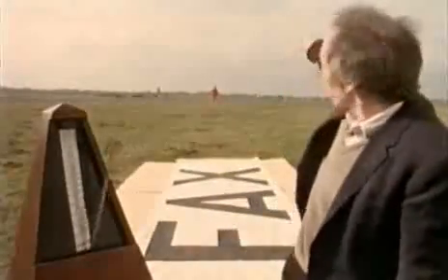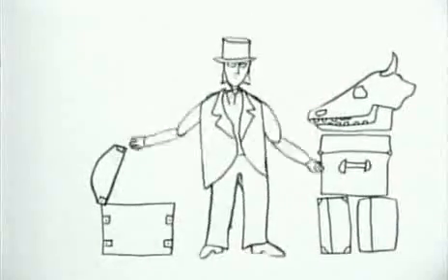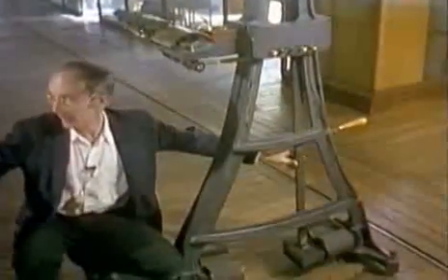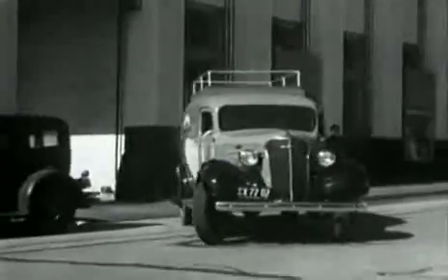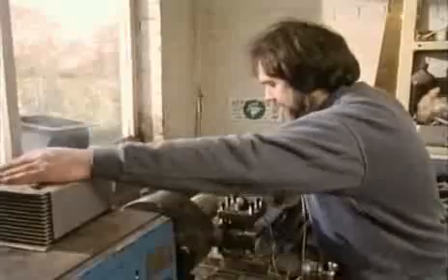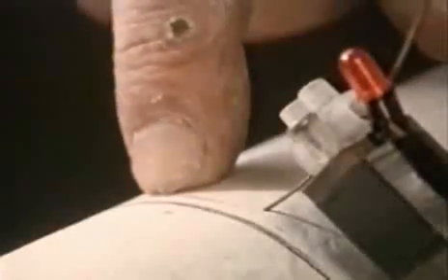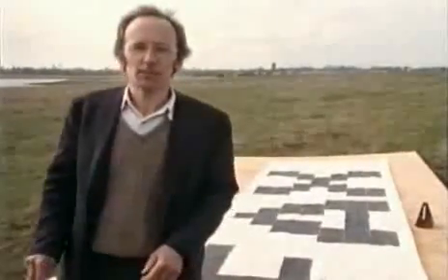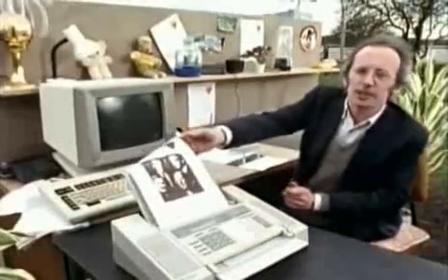Secret Life Of The Fax Machine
18 March 1993
Explores how a fax machine functions.
Epilogue: While testing out his home built model of a Pantelegraph, it begins to smoke and finally explodes
The Secret Life of Machines is an educational television series presented by Tim Hunkin and Rex Garrod, in which the two explain the inner workings and history of common household and office machinery.[1] According to Hunkin, the show's creator, the programme was developed from his comic strip The Rudiments of Wisdom, which he researched and drew for the Observer newspaper over a period of 14 years. Three separate groupings of the broadcast were produced and originally shown between 1988 and 1993 on Channel 4 in the United Kingdom, with the production subsequently airing on The Learning Channel and the Discovery Channel.
The Secret Life of Machines is an educational television series presented by Tim Hunkin and Rex Garrod, in which the two explain the inner workings and history of common household and office machinery. According to Hunkin, the show's creator, the programme was developed from his comic strip The Rudiments of Wisdom, which he researched and drew for the Observer newspaper over a period of 14 years. Three separate groupings of the broadcast were produced and originally shown between 1988 and 1993 on Channel 4 in the United Kingdom, with the production subsequently airing on The Learning Channel and the Discovery Channel.